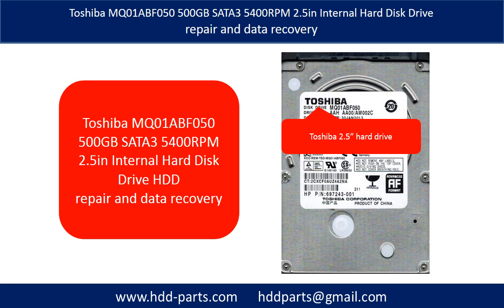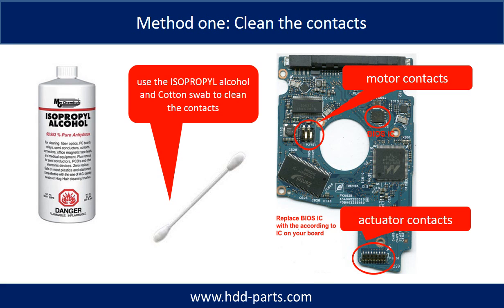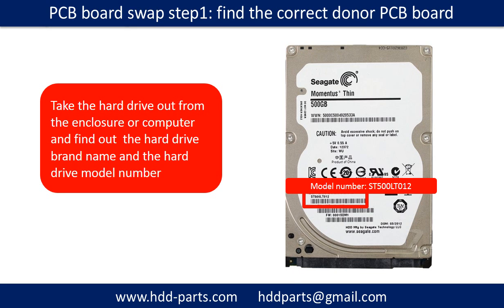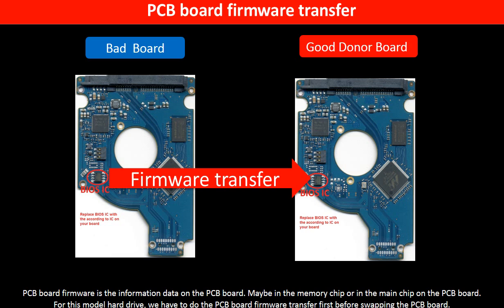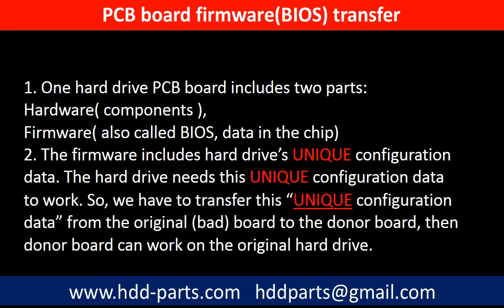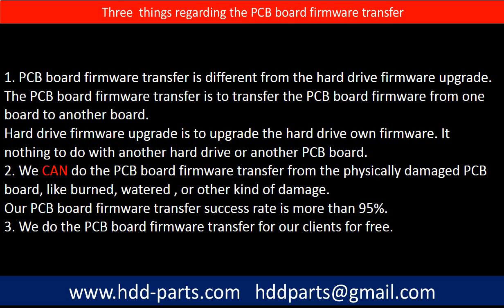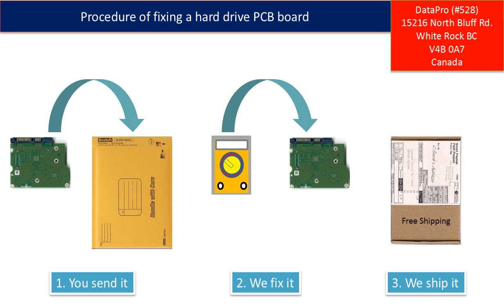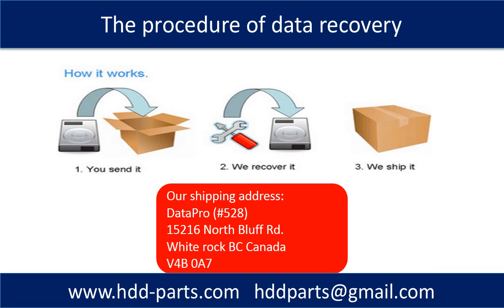Toshiba MQ01ABF050 G003235C 500GB SATA3 5400RPM 2 5in Internal Hard Disk Drive repair and data re